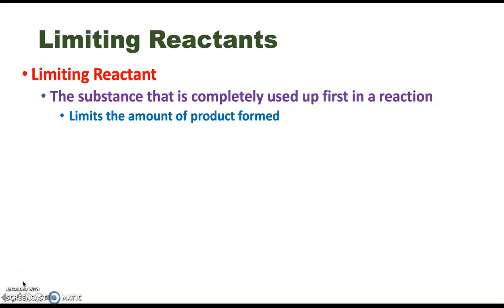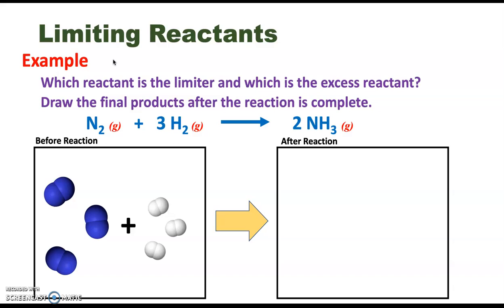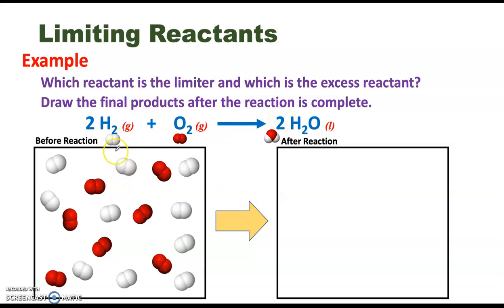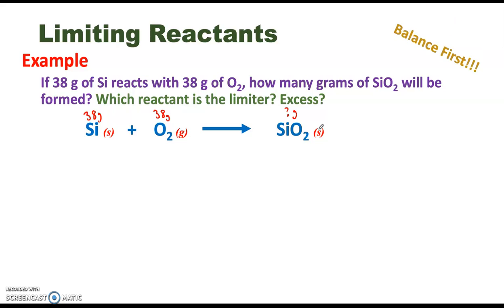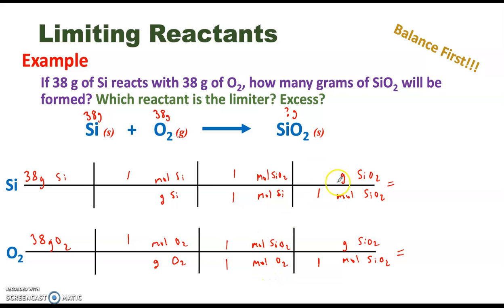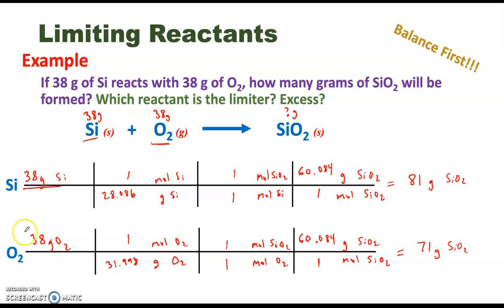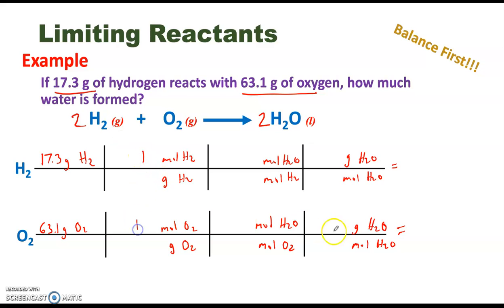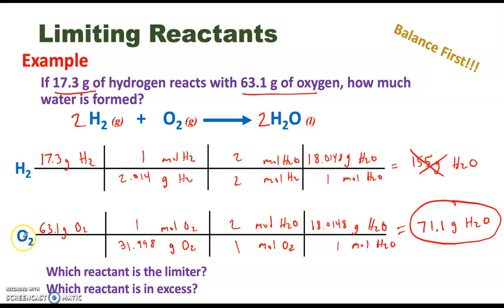Chapter 9.4 Limiting Reactant